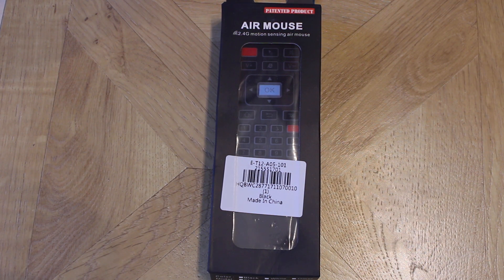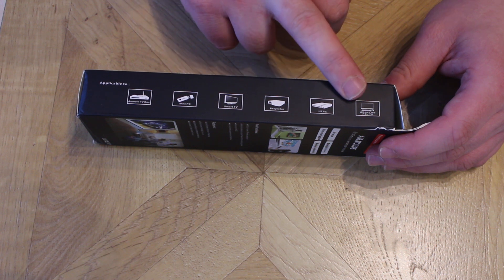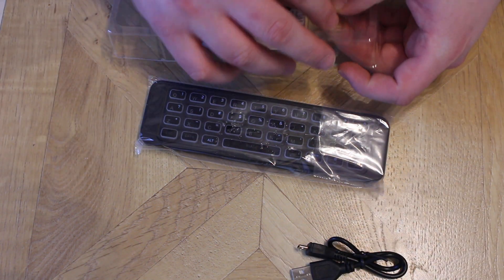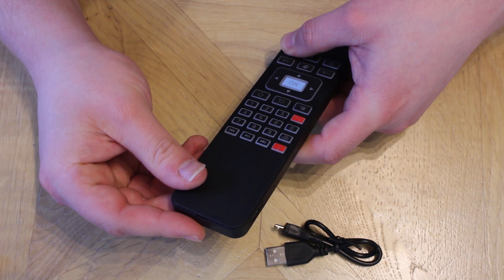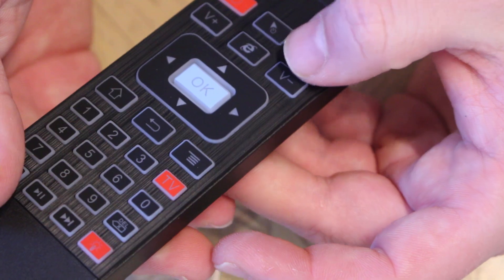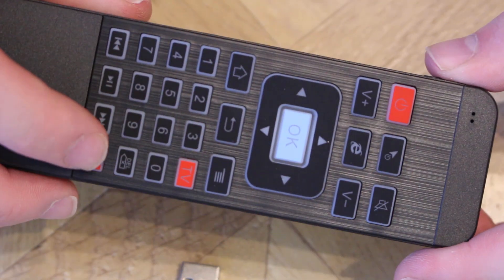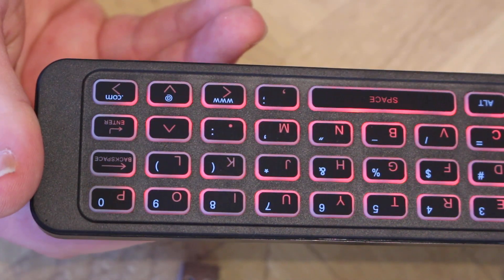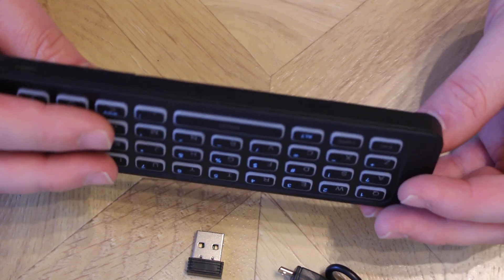Quick Look: TZ P3 2.4GHz Air Mouse Wireless Back light Keyboard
In this video we take a quick look at my recent purchase from Gear Best: The TZ P3 2.4GHz Air Mouse Wireless Back light Keyboard.

Per usual if you have any questions then please don't hesitate to ask, I don't bite!